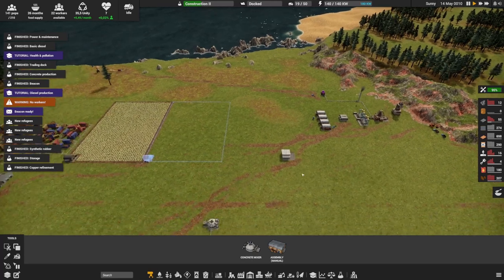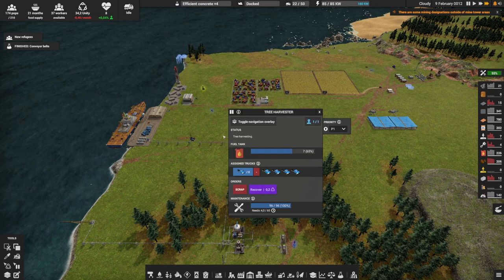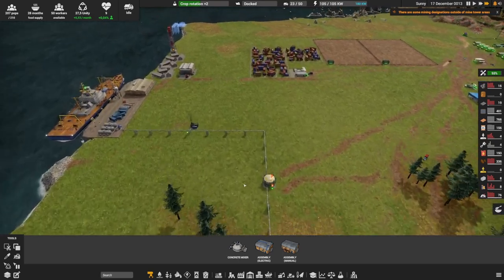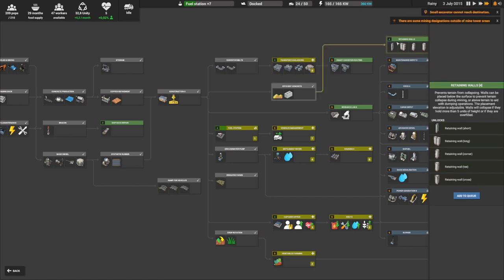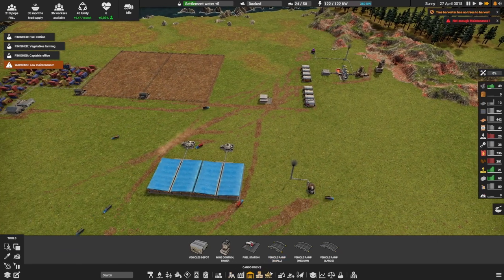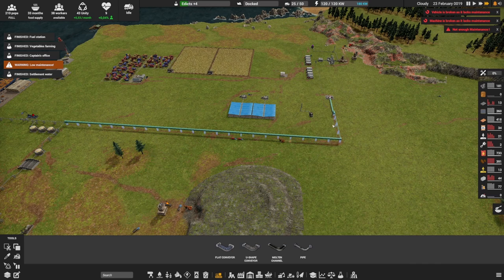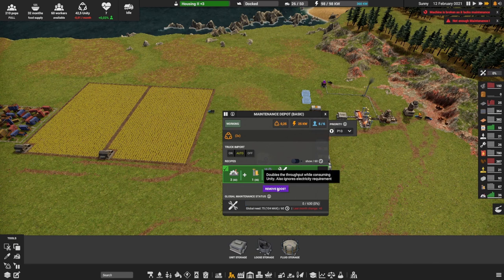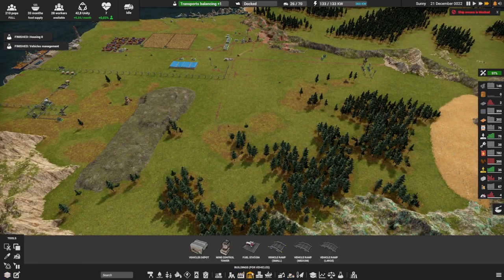Advancing For Beginners : Captain of Industry | Guide / Tips / Tutorial | Let's Play 02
Captain Of Industry Early Access Gameplay: Colony and factory simulation game. Alone with your loyal crew, expand a small colony of survivors into an industrial empire! From an abandoned island to vast factories, research labs, and space program. Build, mine, farm, shape terrain, explore, trade, and take care of your settlement!